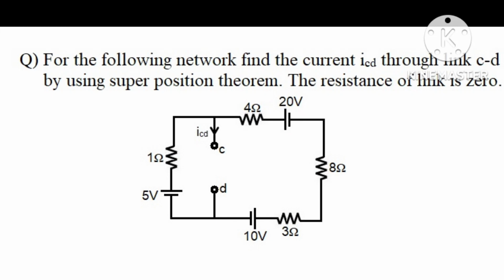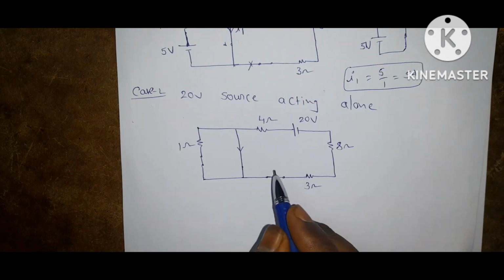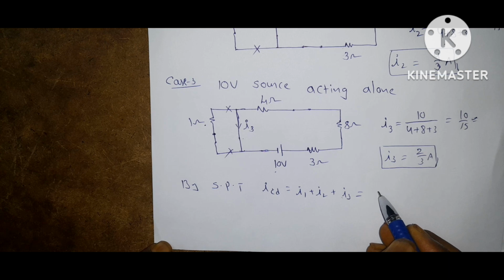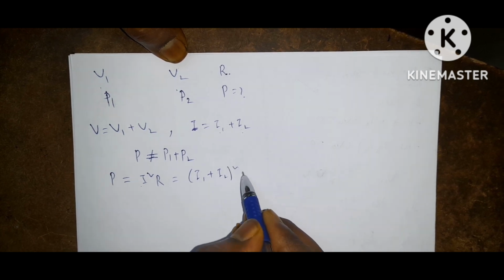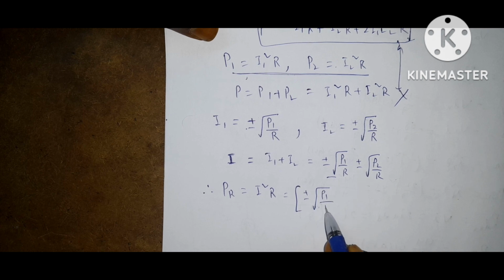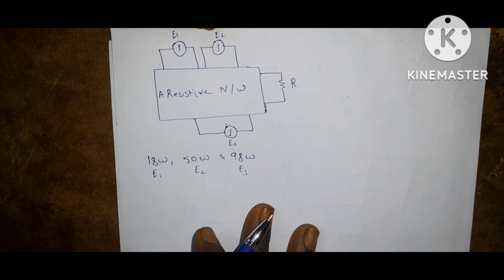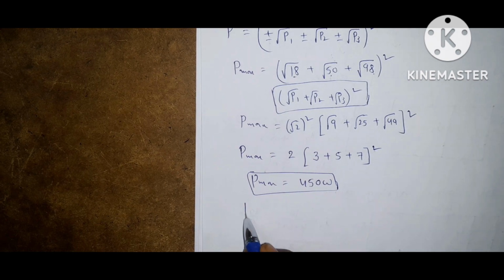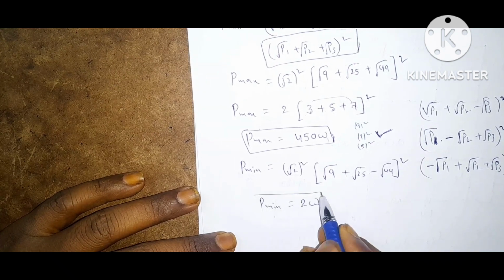Lec18e- Problems on superposition theorem